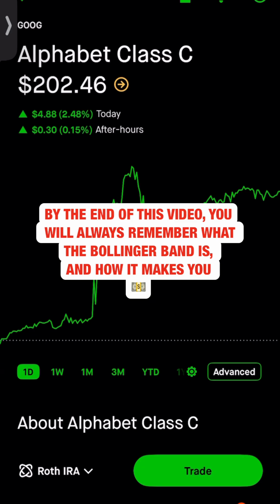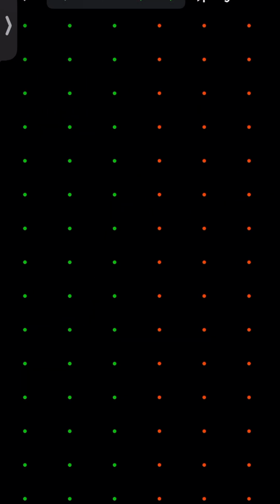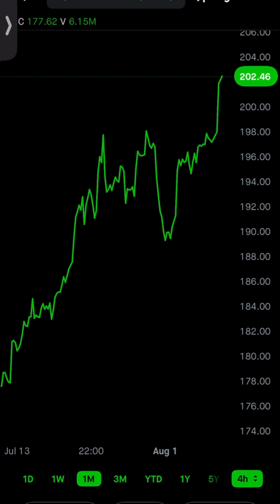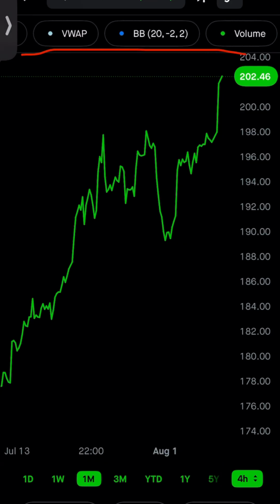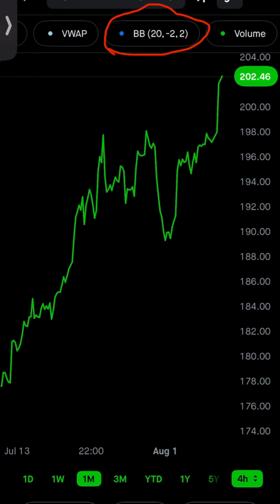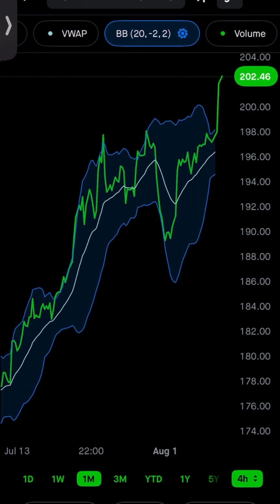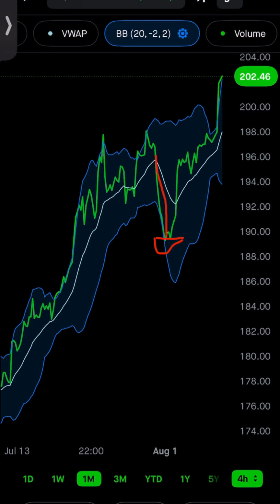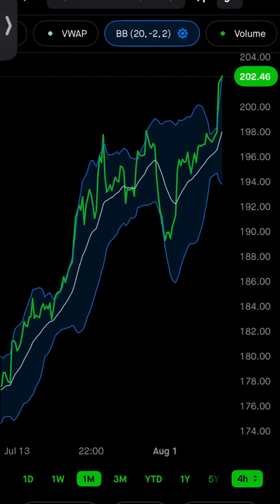👊👊THE BEST Basic Bollinger Band video on YouTube 👊👊investing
👊👊THE BEST Basic Bollinger Band video on YouTube 👊👊